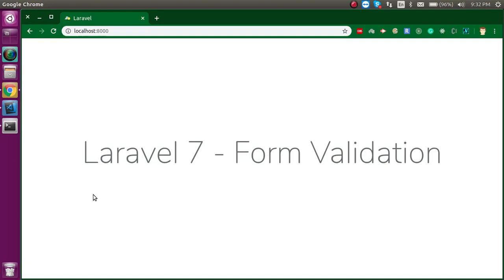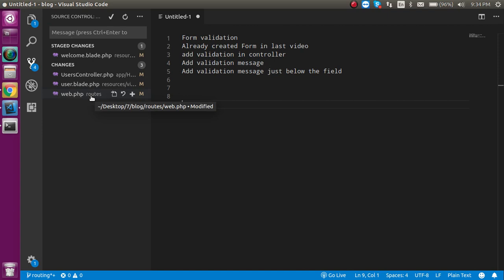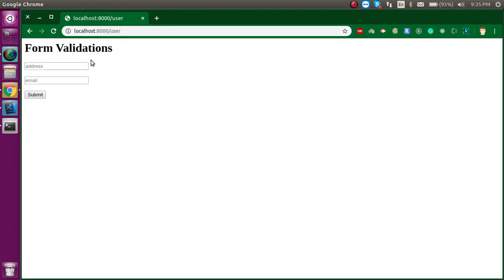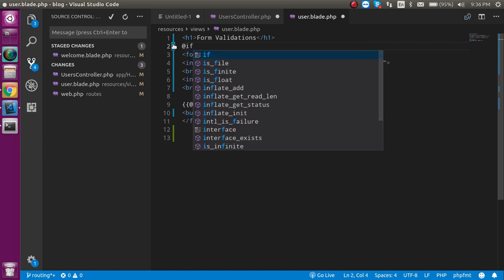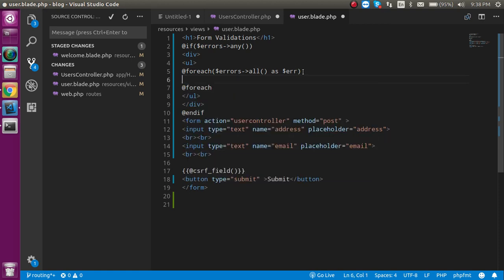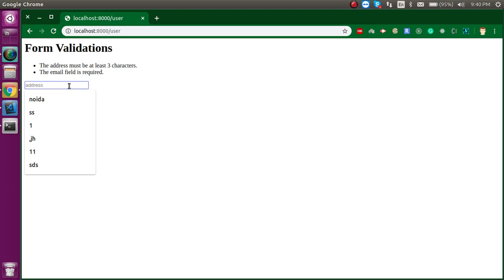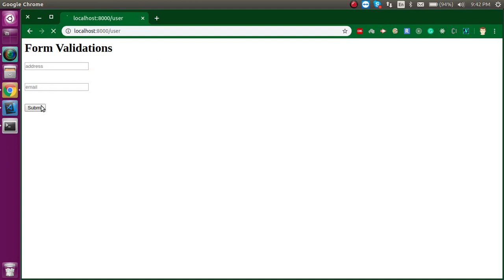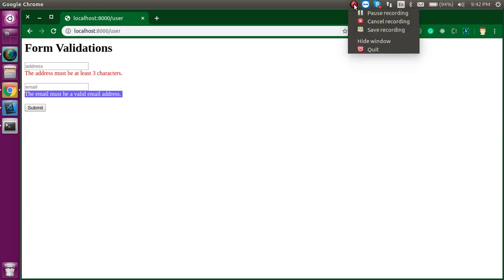Laravel 7 tutorial #9 Form Validation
in this laravel 7 tutorial, we learn about how to apply to make form validation with simple example by anil sidhu in English language
Form validation
Already created Form in last video
add validation in controller
Add validation message
Add validation message just below the field